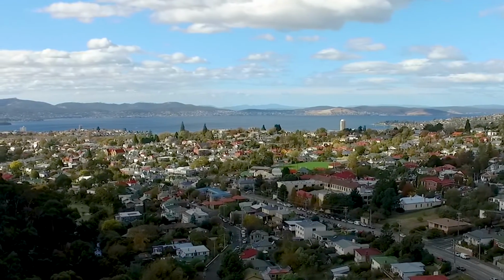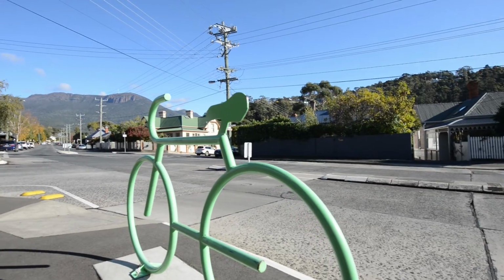Macfarlane U2 38a 1